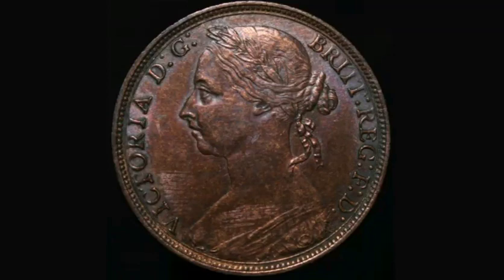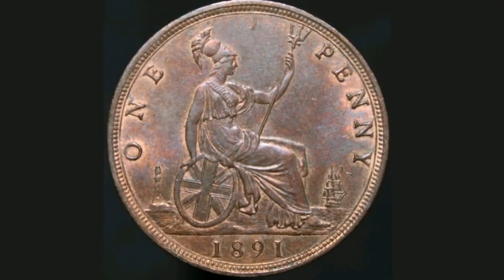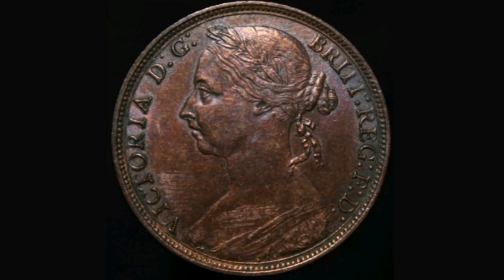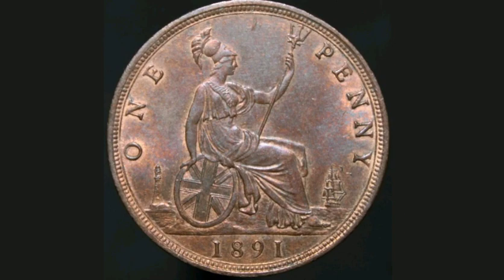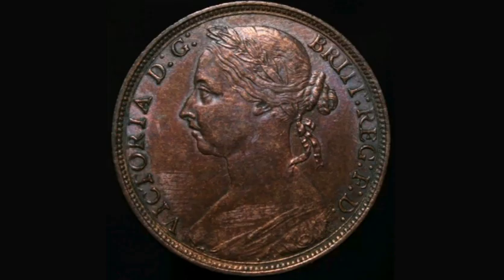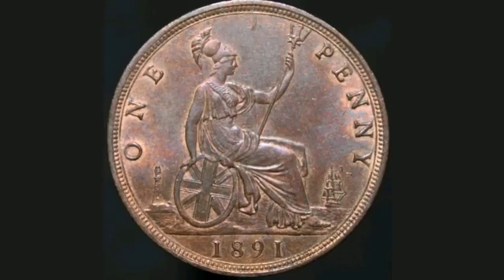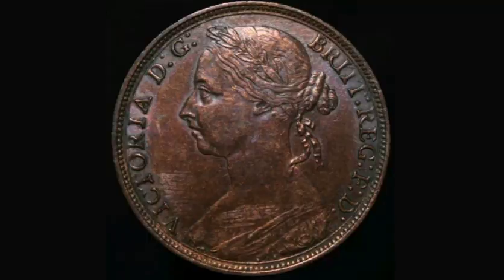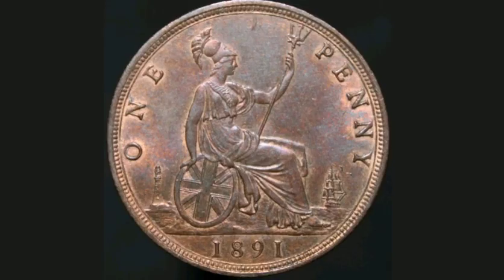VICTORIA 1891 ONE PENNY Coin VALUE + REVIEW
VICTORIA 1891 ONE PENNY Coin VALUE + REVIEW. GB 1891 One Penny Coin Worth? Rare old one penny coins worth money?